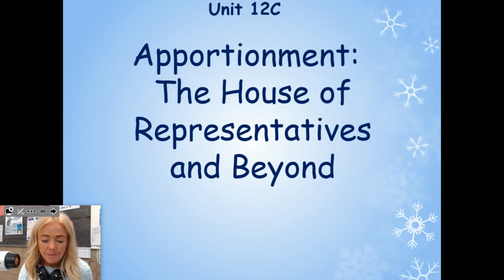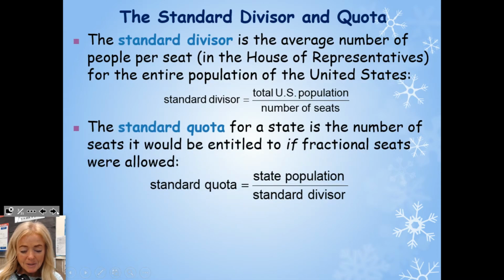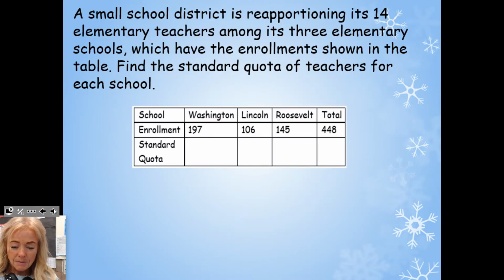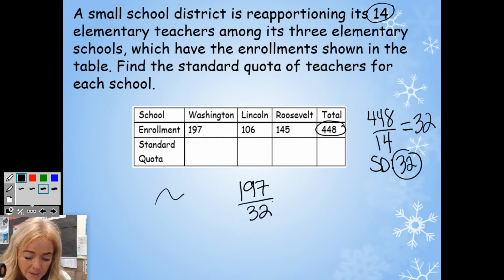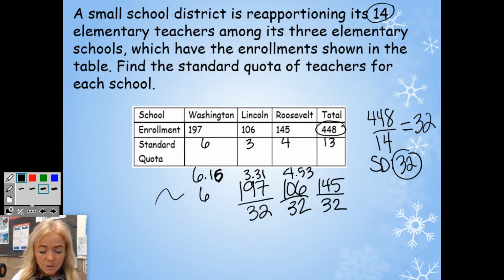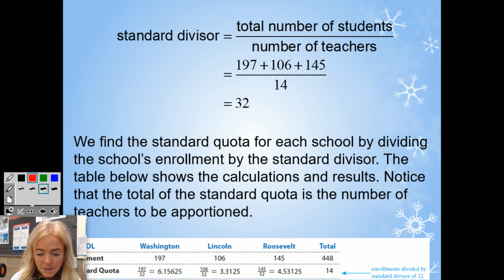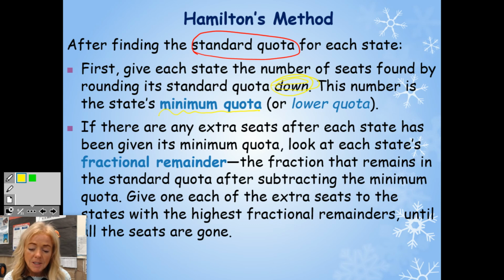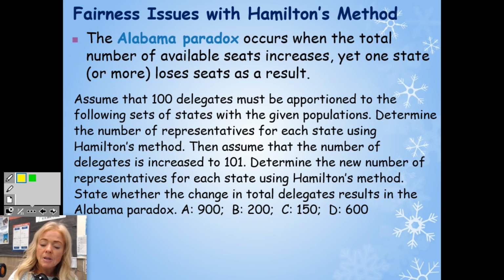1030 12C Part 1